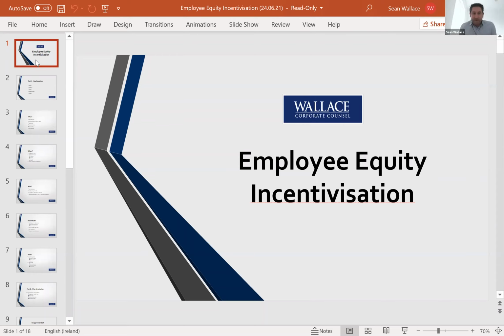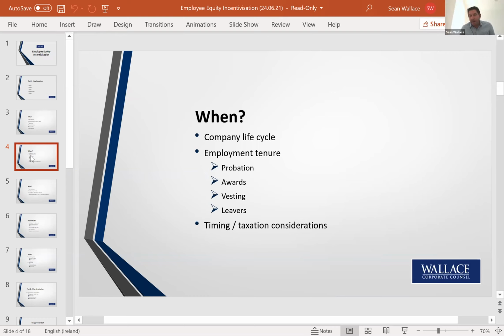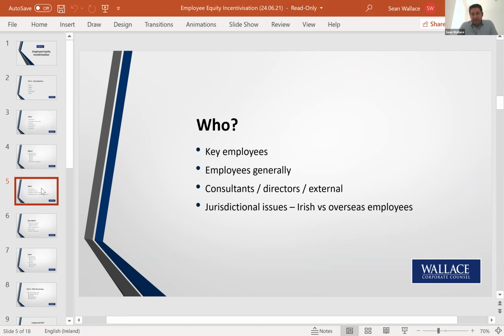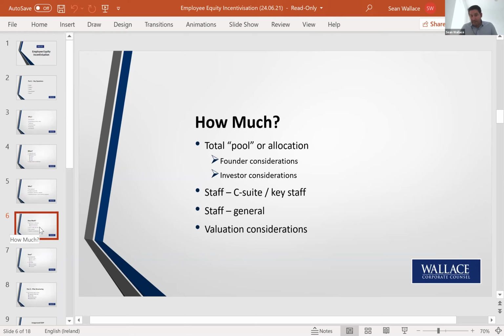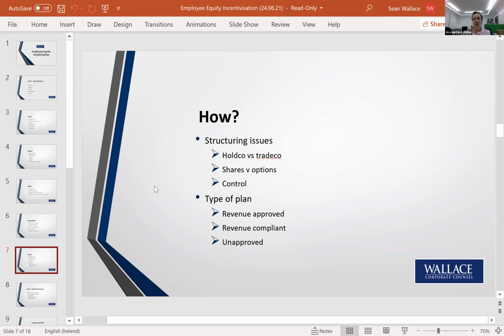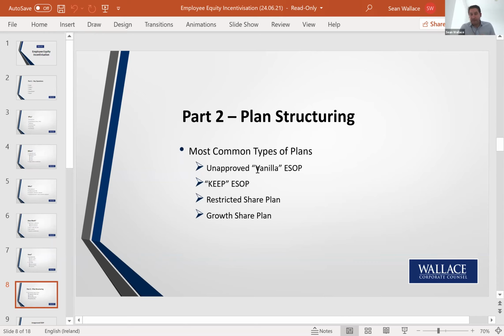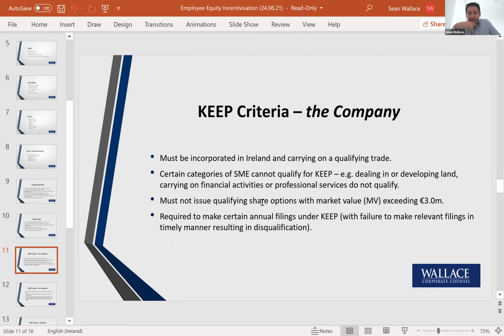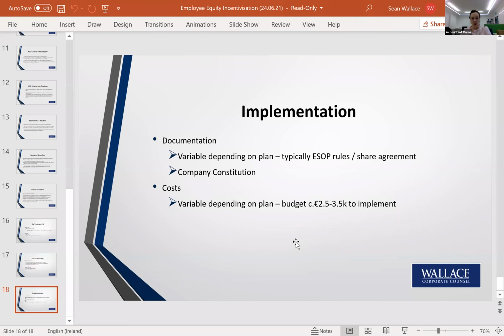Advice On Employee Share Ownership Plans – Employee Benefit Incentives - BusinessGrowth Webinar